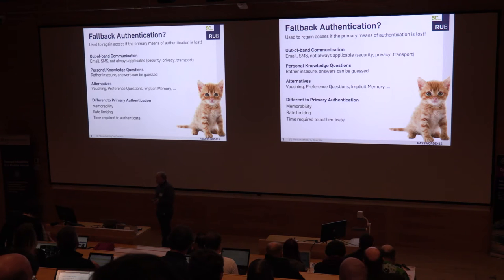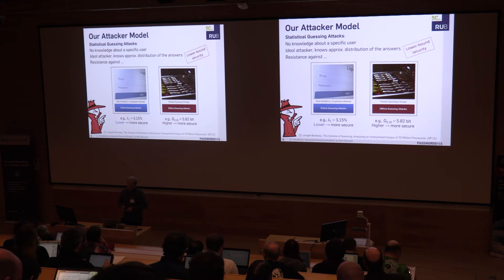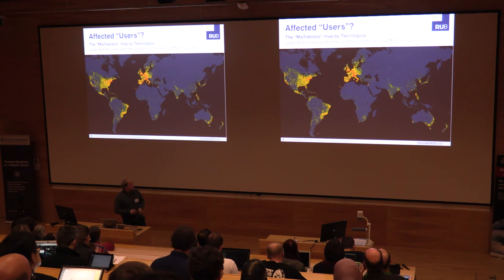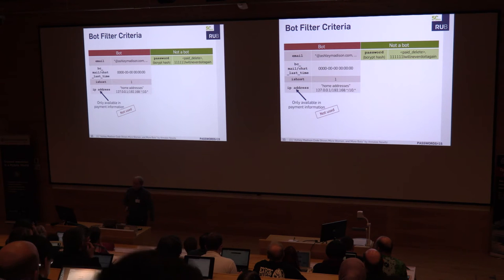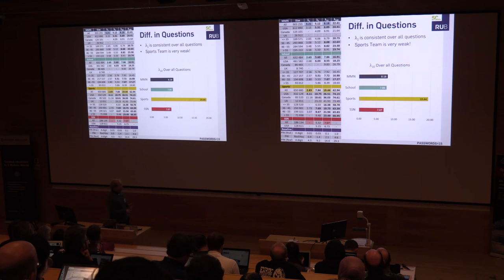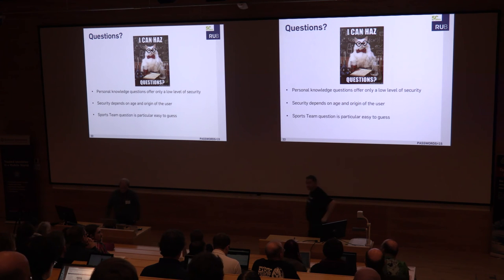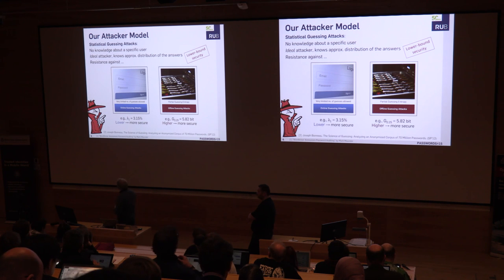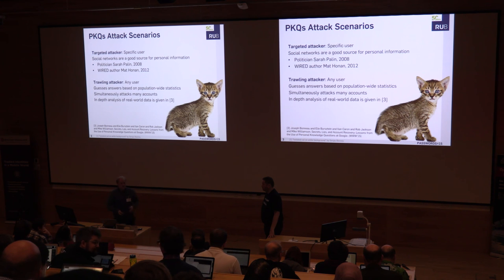11 - Maximilian Golla - Analyzing 4 Million Real-World Personal Knowledge Questions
Abstract:
Personal Knowledge Questions are widely used for fallback authentication, i.e., recovering access to an account when the primary means of authentication is lost. It is well-known that the answers have low-entropy only, and are sometimes derivable from other data sources, but ease-of-use and supposedly good memorability seem to out-weight this drawback for some applications.

In August 2015, hackers published a database dump of a famous online dating website, including 3.9 million plain text answers to personal knowledge questions, among other data, making it the largest of such publicly available lists. We analyzed this list of answers and were able to confirm previous findings that were obtained on non-public lists (WWW 2015), in particular we found that some users don't answer truthfully, which may actually reduce the answer's entropy.